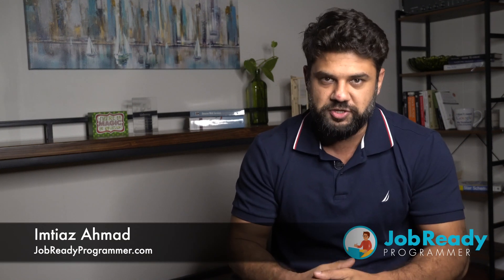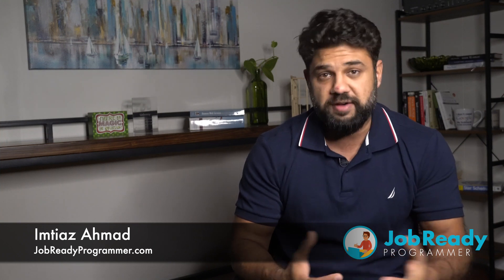Do you Need a College Degree for Software Development or Tech?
In this video, I explain whether you need a college degree to get into software development or tech!

➡️ Timestamps:
0:00 Intro
0:28 Reason for a four-year degree requirement
1:04 News from tech giants on “no degree required”
1:42 Note on variations in certain countries
2:37 Career in Tech
4:02 Personal experience in Tech
5:13 Career opportunities in Tech
6:34 Outro